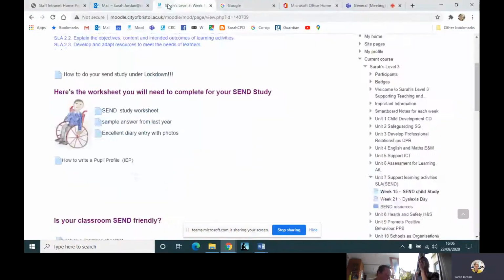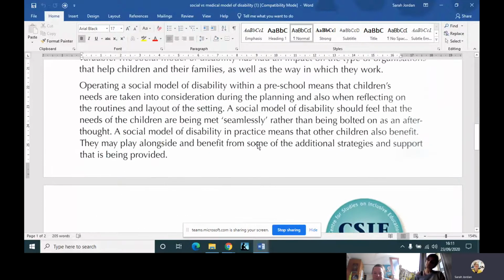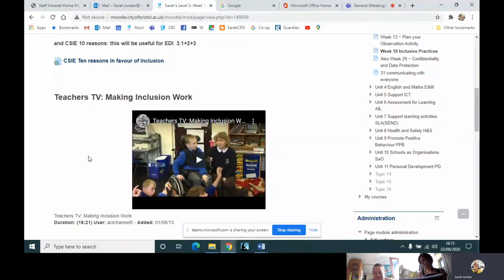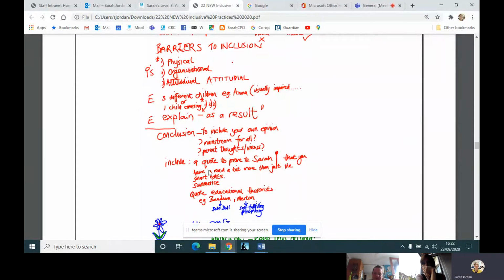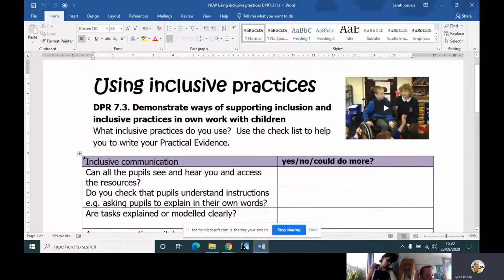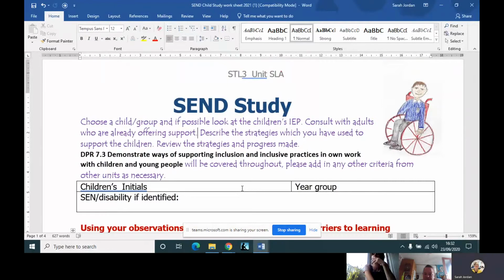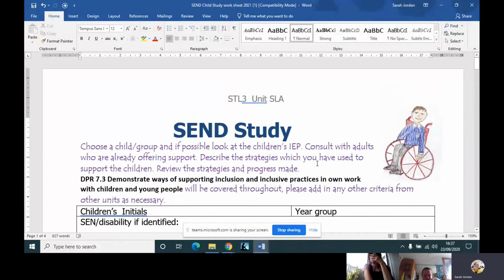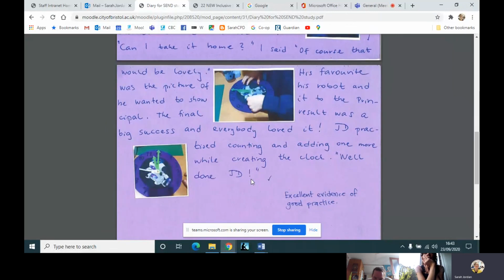Inclusive Practices Tutorial Video